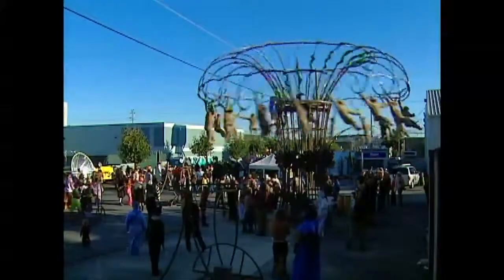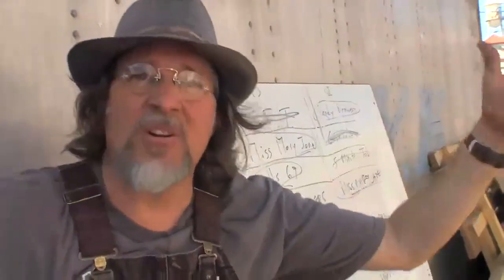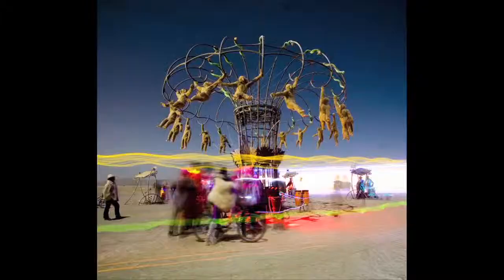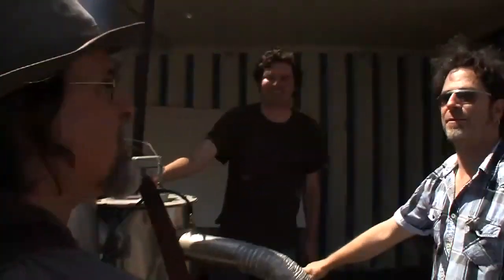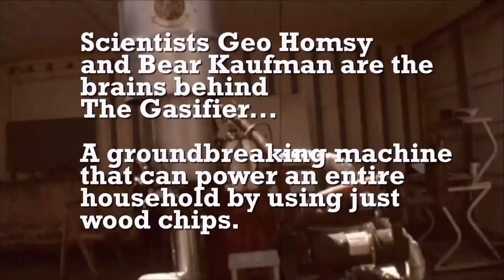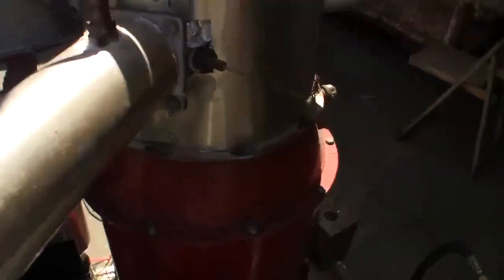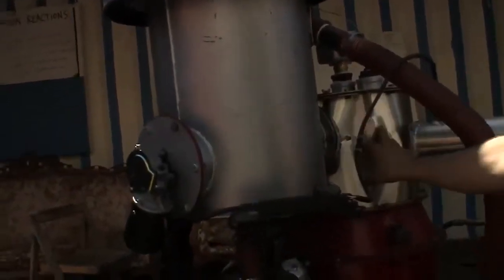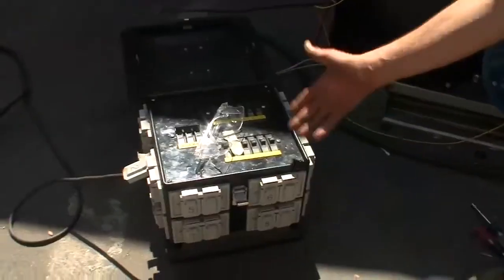peter hudson host screen-test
this was a screen test done in 2010 by Richard Neil  and Jennifer Winter  of Adventure Pictures for a TV show pitch to Discovery Network titled "Master Minds" check out more of peters work